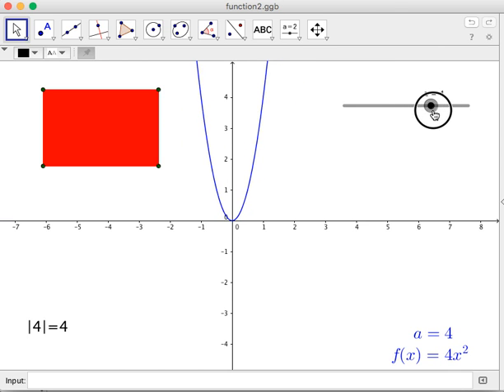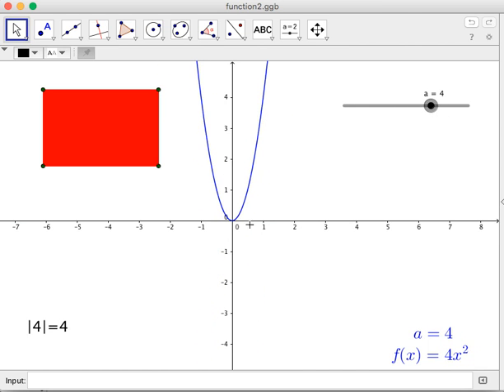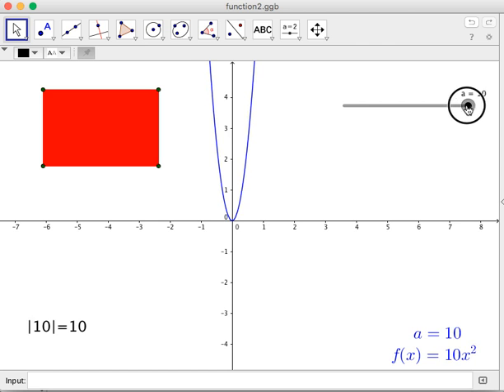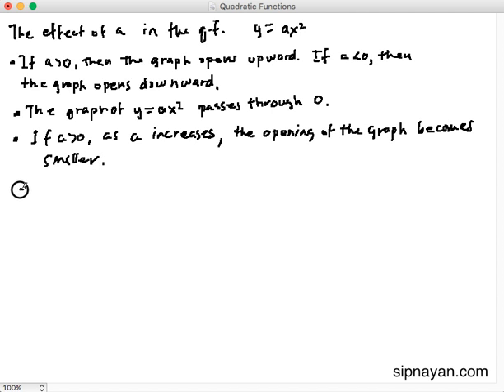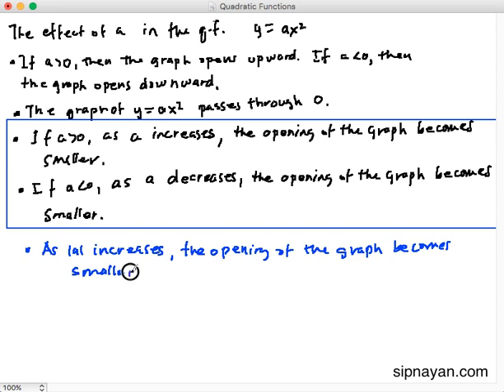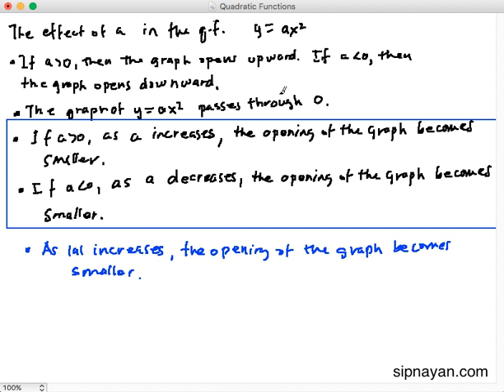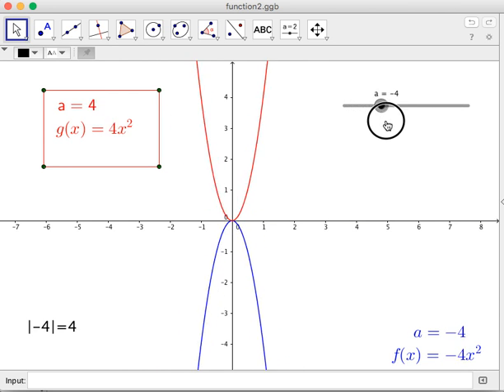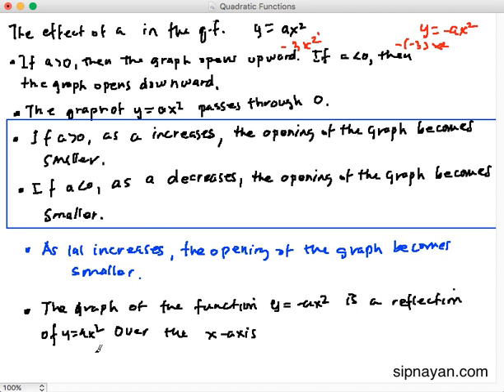QF06 Properties of the quadratic function y = ax^2.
In this video, we summarize the properties of quadratic function y = ax^2.